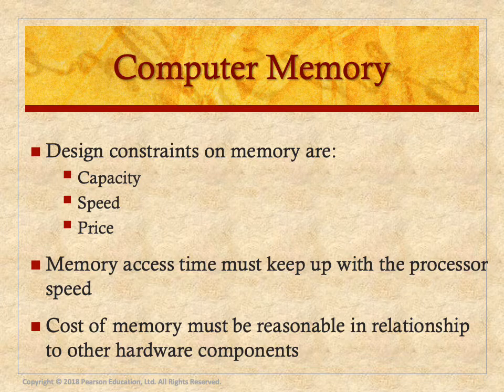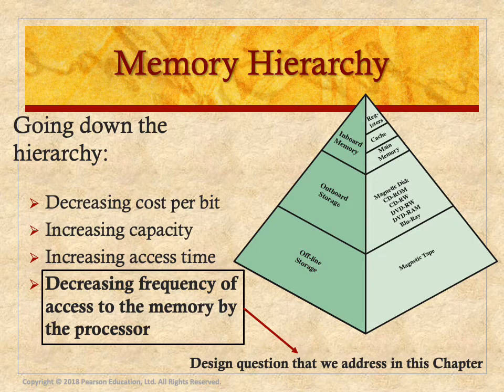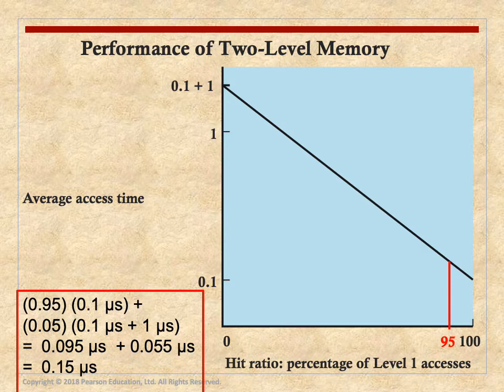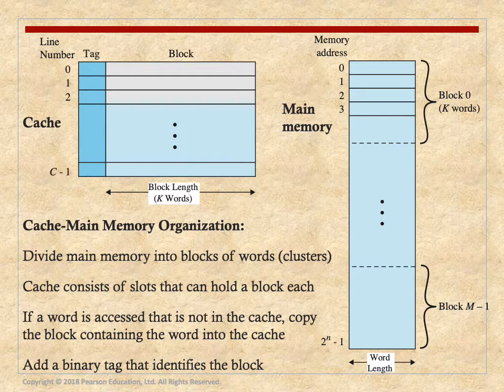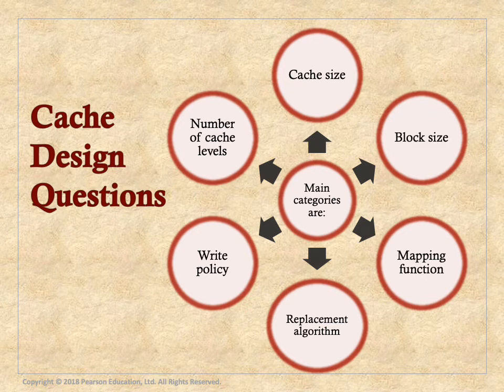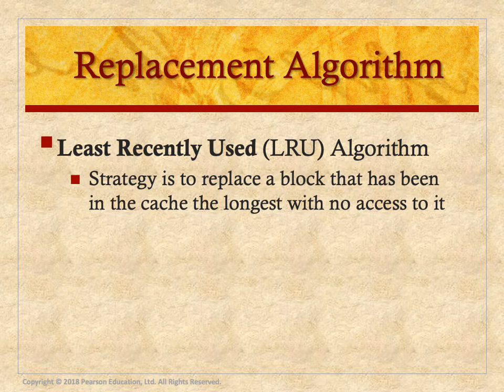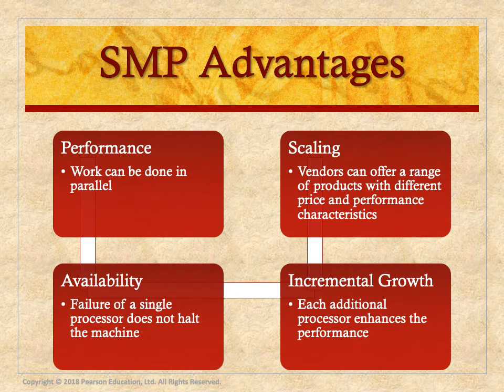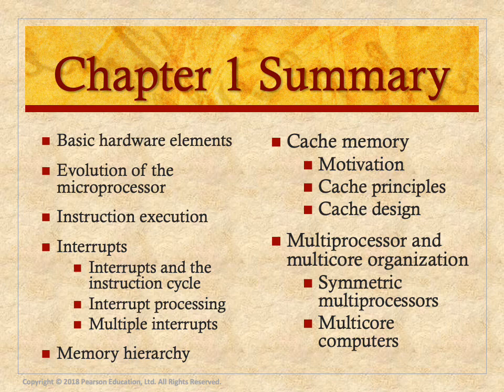COS 122 Ch01 Part2 L2